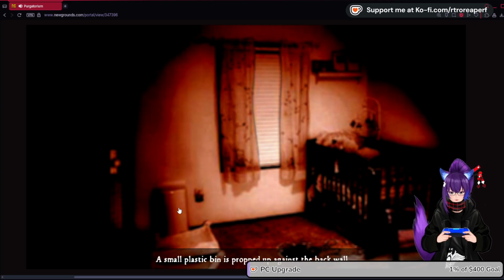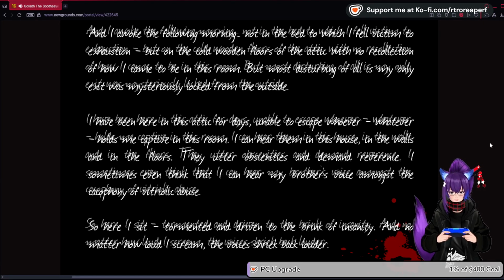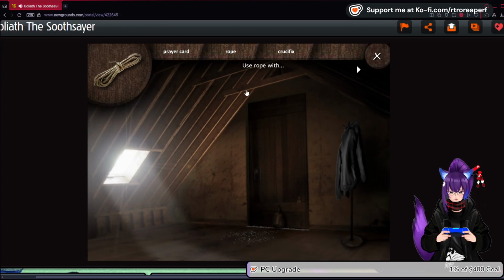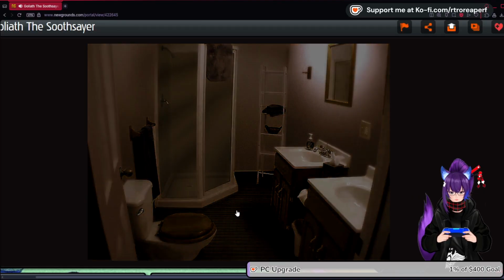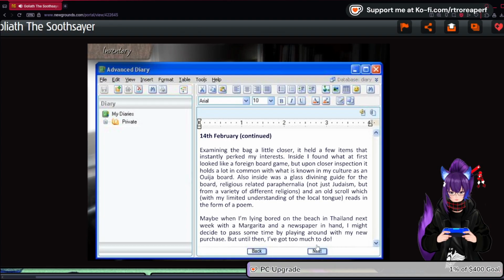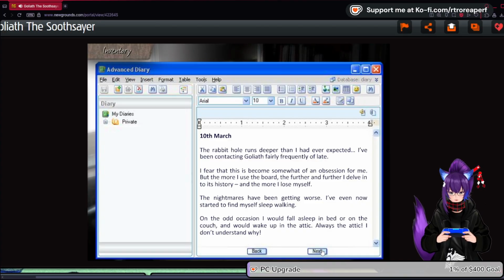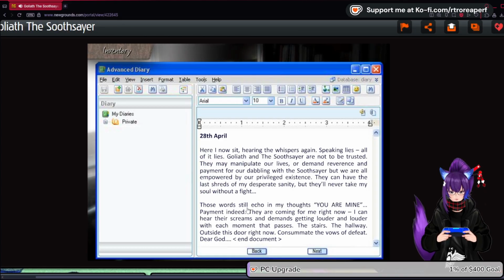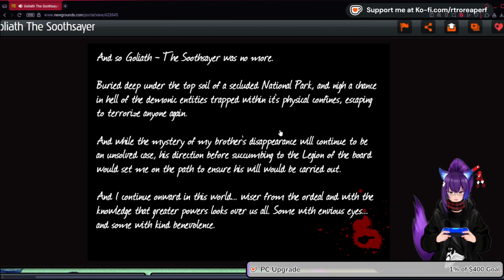Flash Back To The Past | 2 Classic Flash Horror Games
Throwback games

0:00 Intro
4:05 Purgatorium
11:00 Goliath The Soothsayer